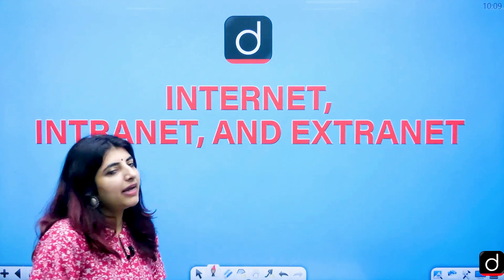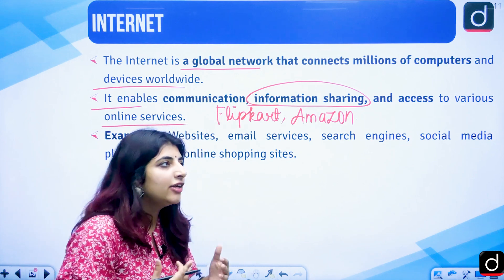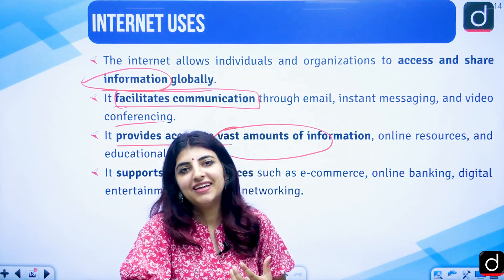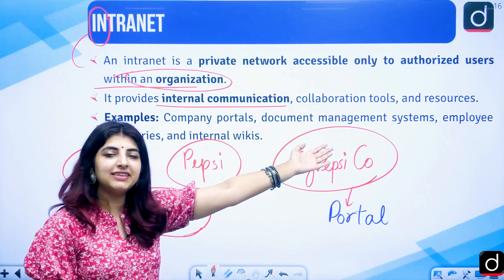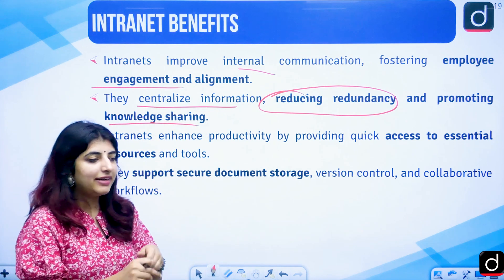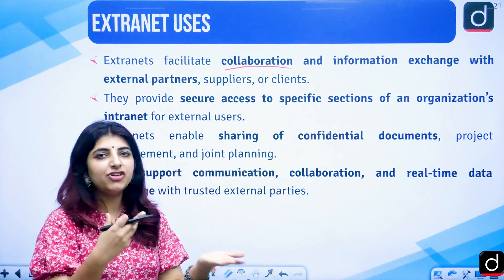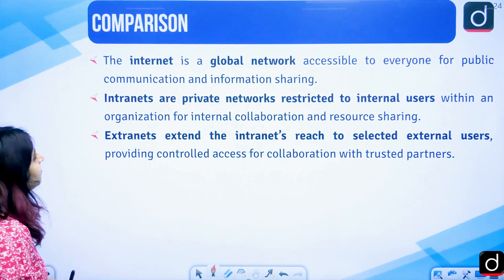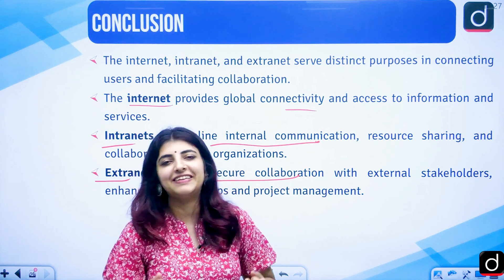NTA UGC NET:JRF | Concept Series | Paper I | ICT | Internet, Intranet and Extranet | Ms Himani Shar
Dear Viewers,
In this video, Ms. Himani Sharma dives into lesser-known facts and concepts related to the Internet, Intranet and Extranet. This video provides students with information, facts and concepts related to the NTA UGC NET/JRF Paper-I: Teaching & Research Aptitude. Students preparing for the NTA UGC NET/JRF exam can benefit from this discussion as it sheds light on important aspects that may be asked in the examination.